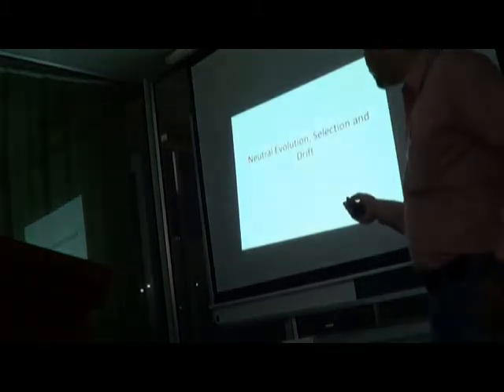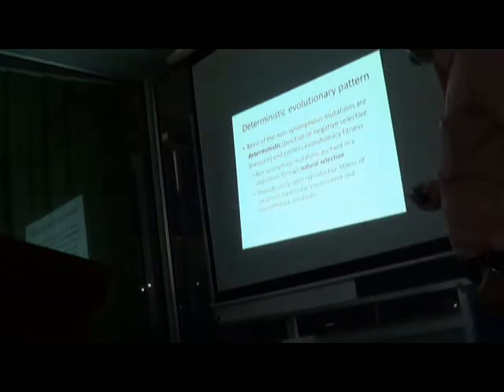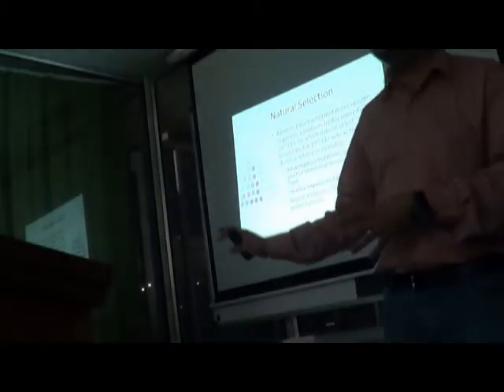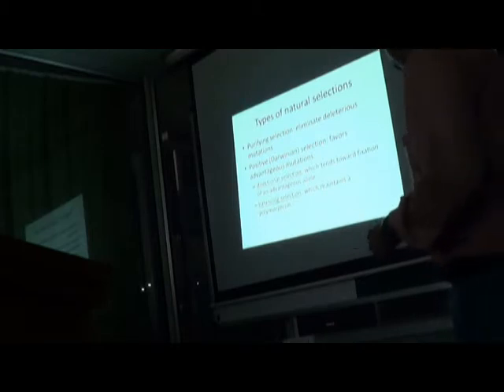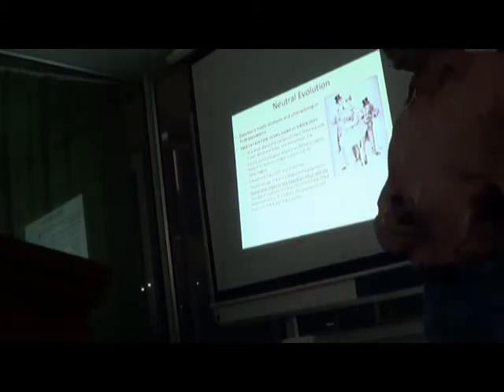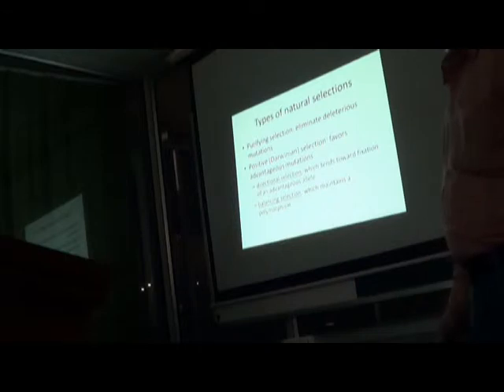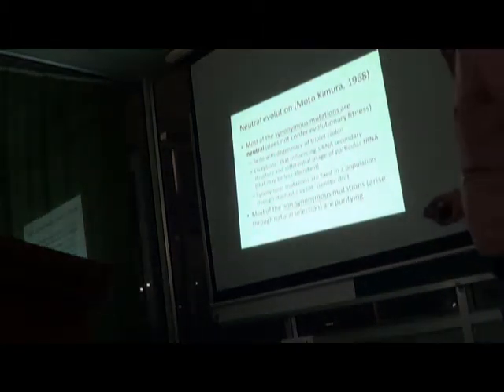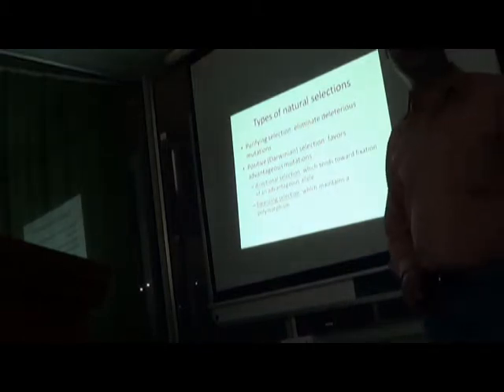Molecular Evolution-2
Lecture series on Molecular Evolution, by Dr. Felix Bast, Central University of Punjab, India